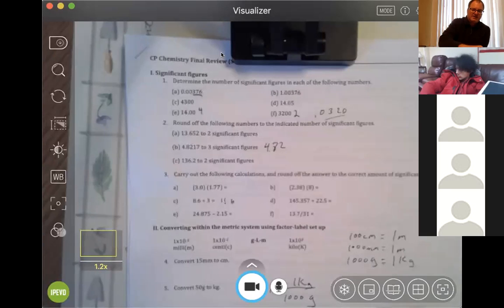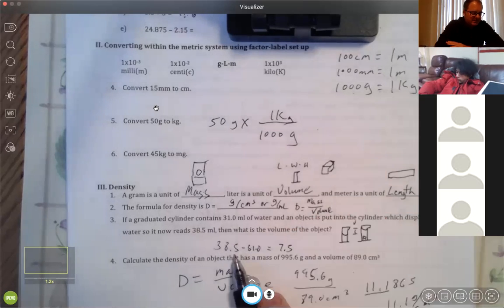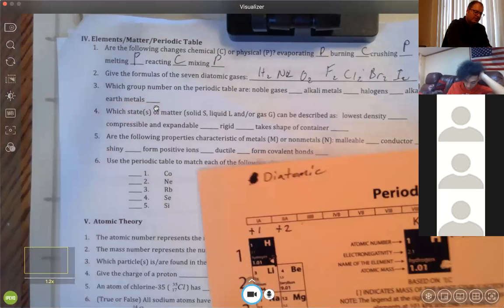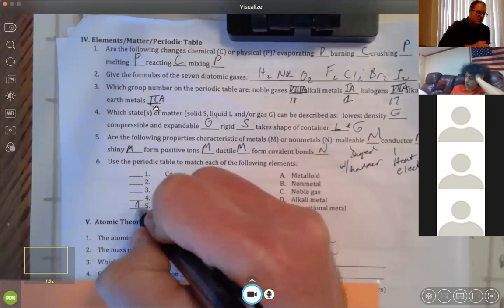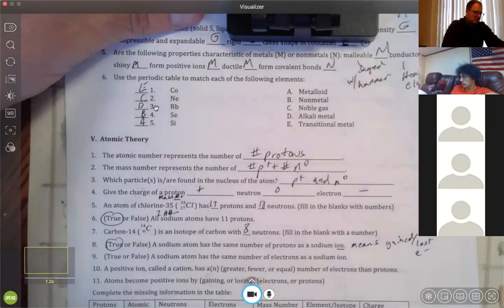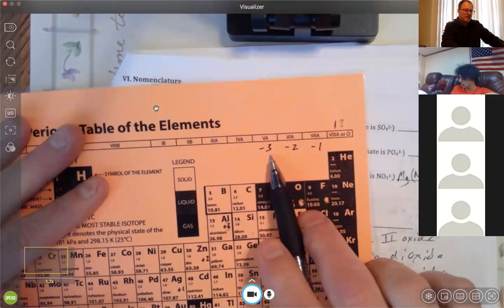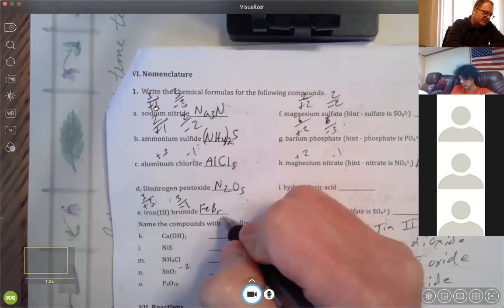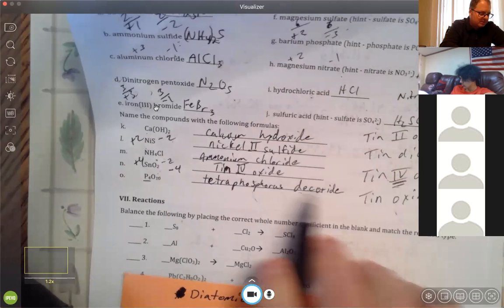CP 19 9